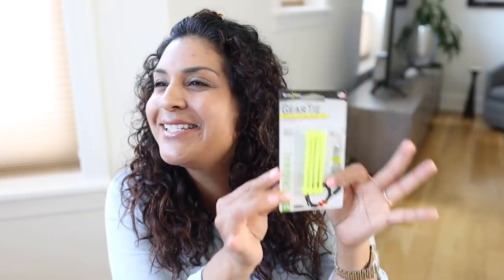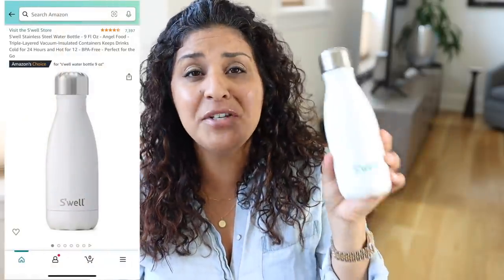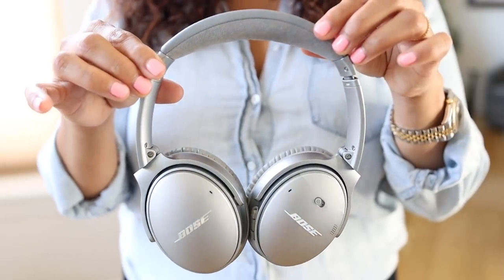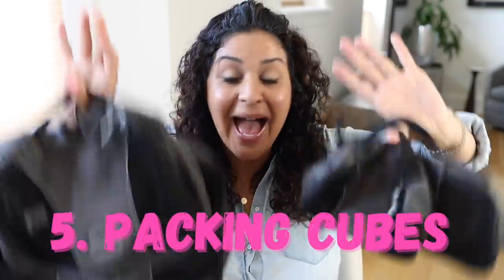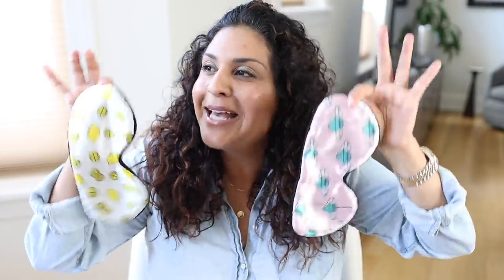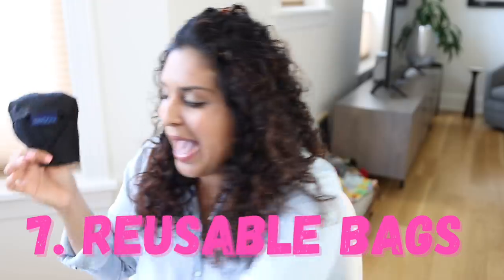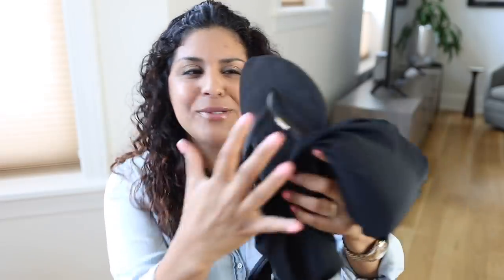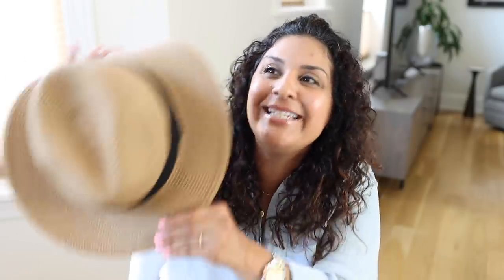TRAVEL MUST HAVES 🙌 - FLIGHT ATTENDANT TIPS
These are my absolute ride or die travel favorites! Being a Flight Attendant for the past 6 years has really showed me what I love to travel with.

Travel Favorites:
1. Gear Ties
2. Swell Water bottle
3. Headphones
4. Power Bank
5. Packing Cubes
7. Reusable Bags
8. Bathing Suit
9. Travel Hat

The views expressed are mine alone and do not necessarily reflect my employer’s views.